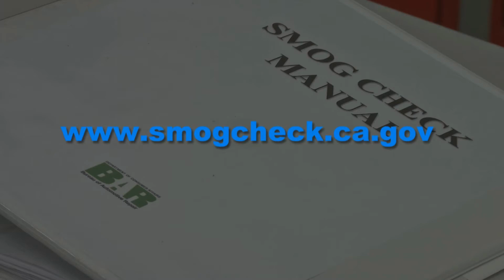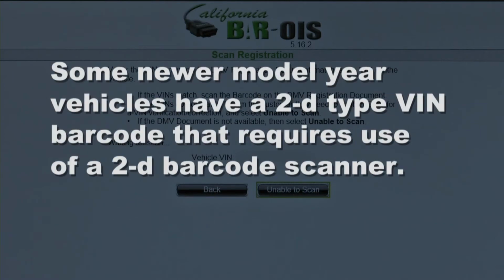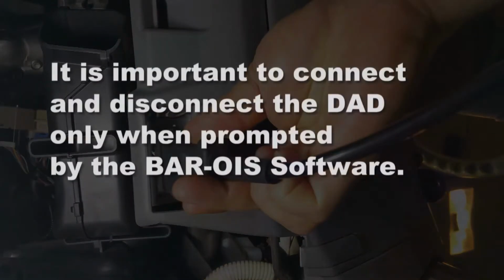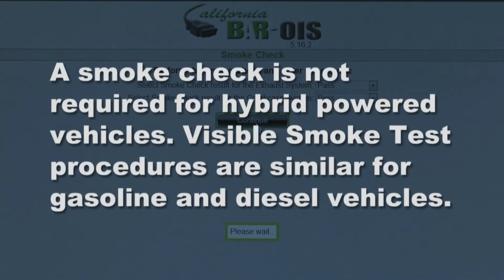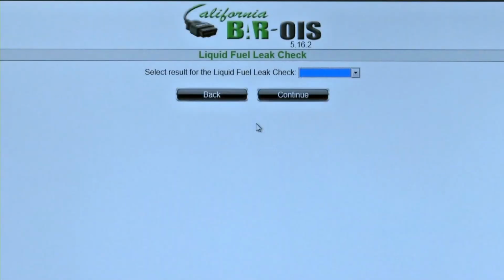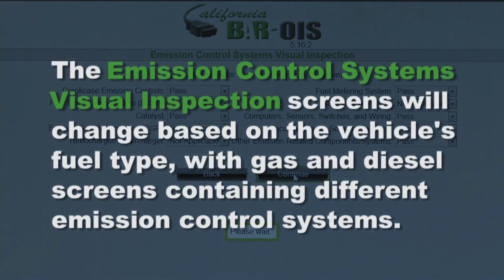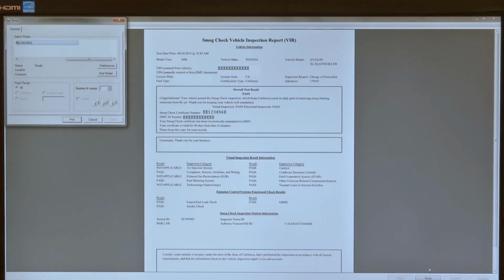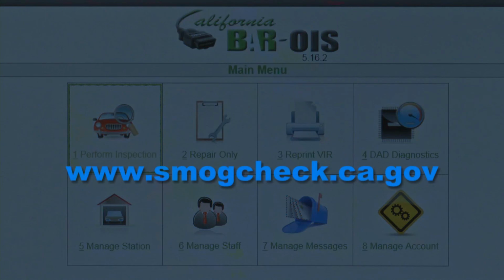Smog Check Inspection Using the BAR OIS